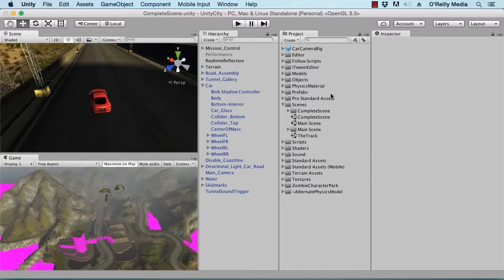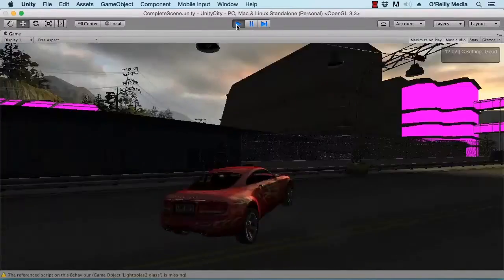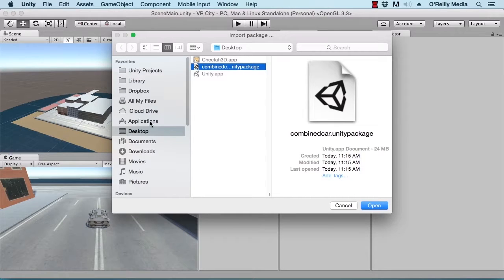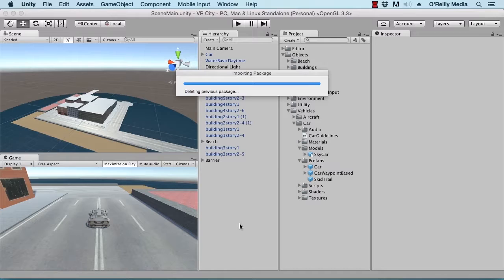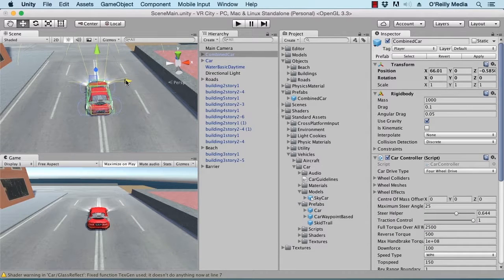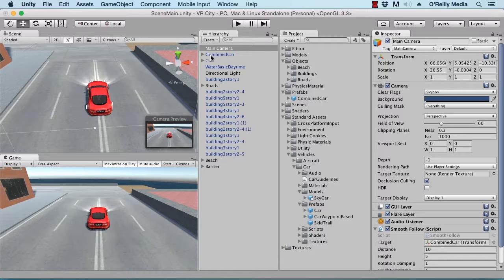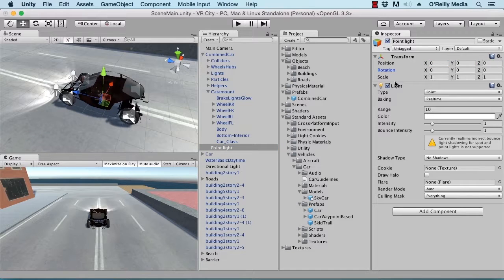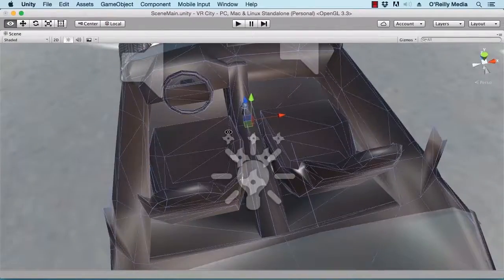012 Modified Unity Car Asset